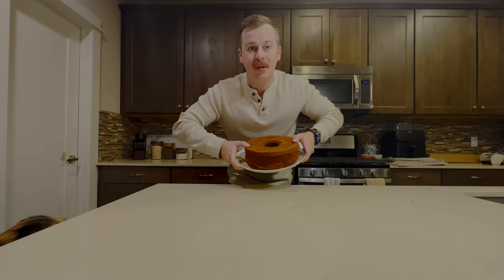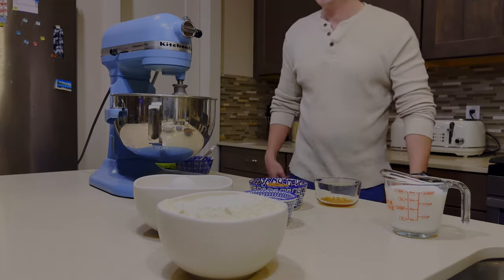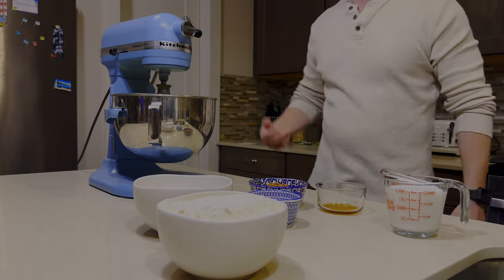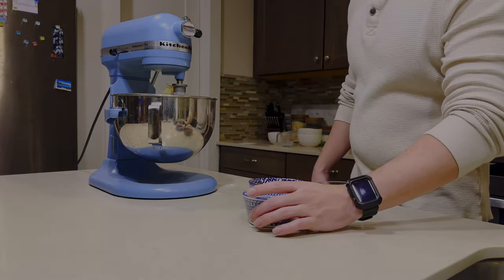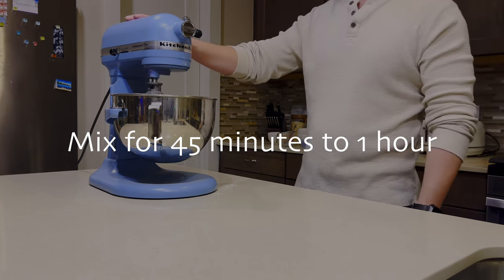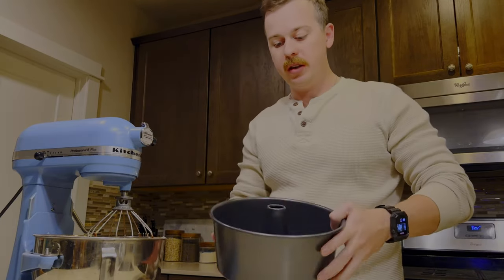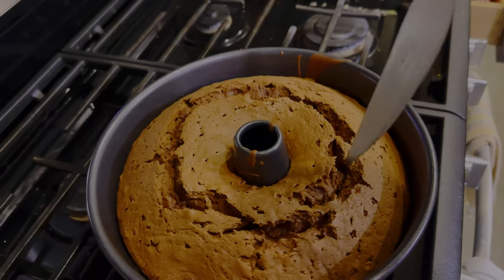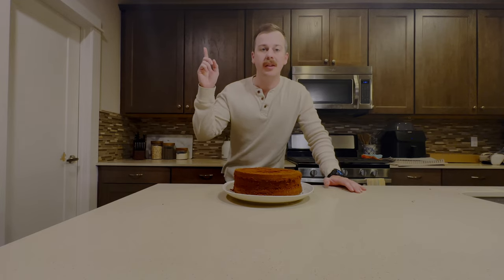The Best Chocolate Pound Cake "Mimi says so"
Do you want to make the best chocolate pound cake? Follow along as I share my Mimi's recipe, I share the step by step process to help you create the best pound cake you have tasted.

Ingredients:
1/2 lb butter
1/2 cup shortening
3 cups sugar
5 eggs
3 cups flour
1/2 tsp baking powder
1/2 tsp salt
1/2 cocoa
1 cup milk
1 tbsp vanilla

Bake at 325 for 1 hour 30 minutes

Chapters:
0:00 Intro
0:14 Cream butter, sugar and shortening
1:40 Add eggs
2:50 Add flour
3:16 Add milk
3:26 Add baking powder and salt
3:38 Add cocoa
3:52 Add vanilla
4:26 Mixing
4:45 Mimi
5:30 Add cake to pan
6:18 Put cake into oven
6:36 Cake testing
6:56 Plating cake
7:28 Outro